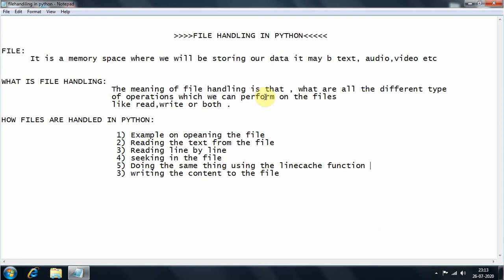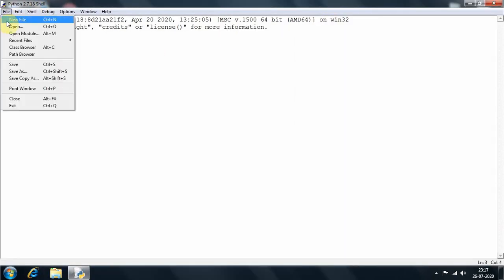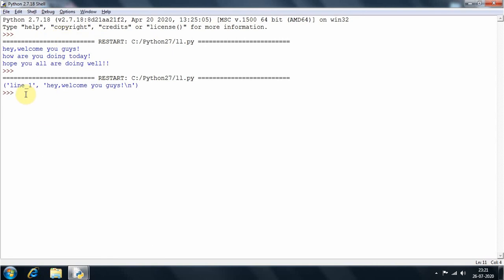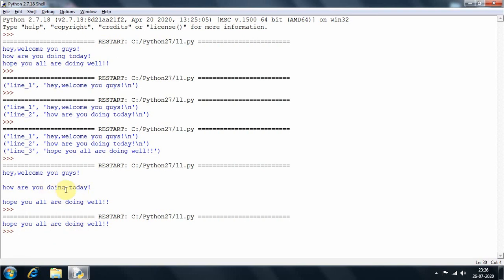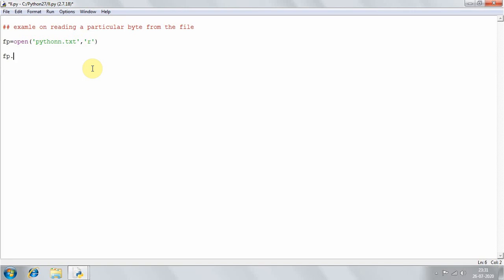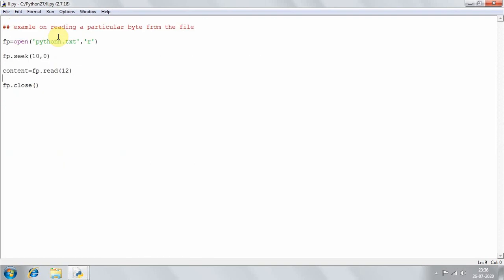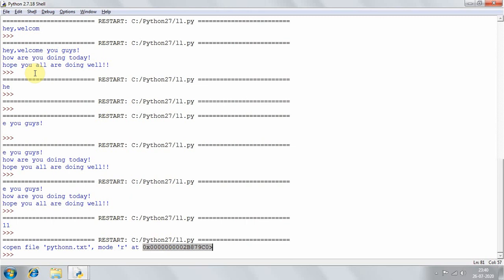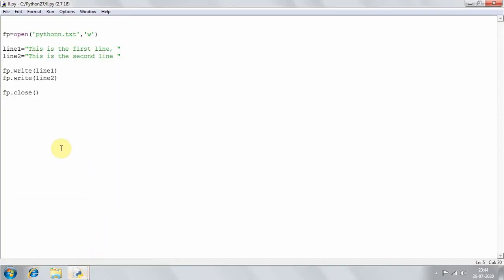Complete A- Z file handling in python / how to Handel different operations on files in Python/python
This video shows how to " handle files " in Python programming ..

:we will see :

1) his to open the files

2) how to read lines of the file

3) how to count number of words in the file

4) how to make this file in the infinite loop

Recommended Books For python :

please